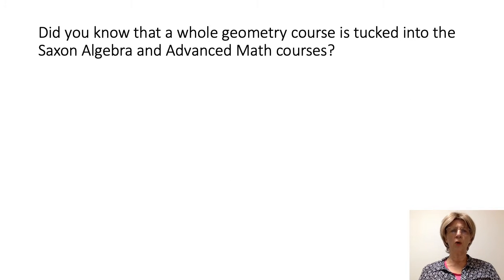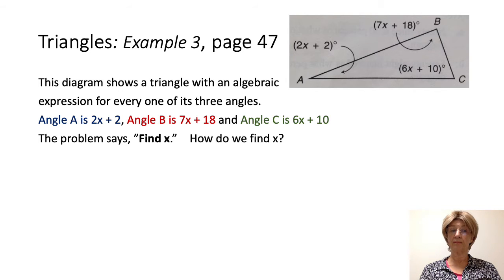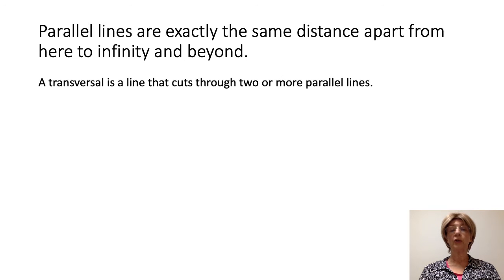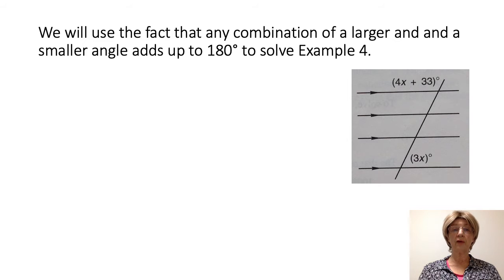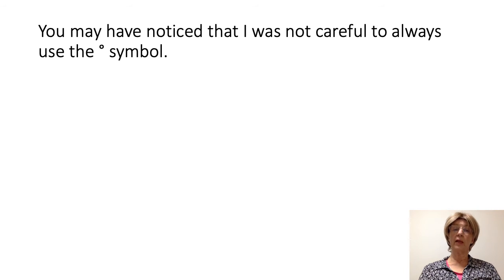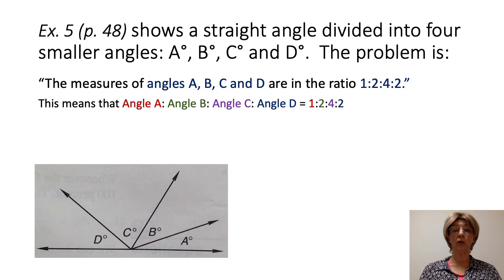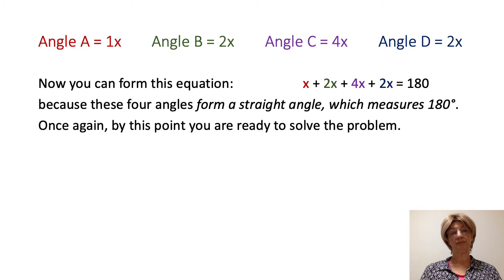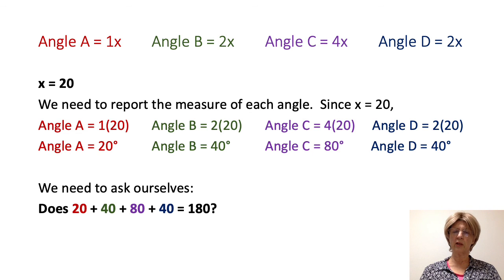Saxon Algebra 2 Lesson 7.B Equations from Geometry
This video steps the student through Saxon Alg 2 Lesson 7.B.